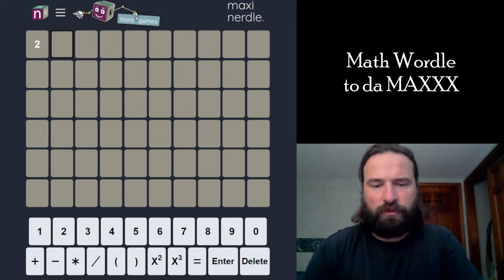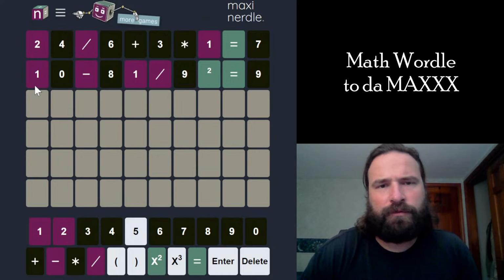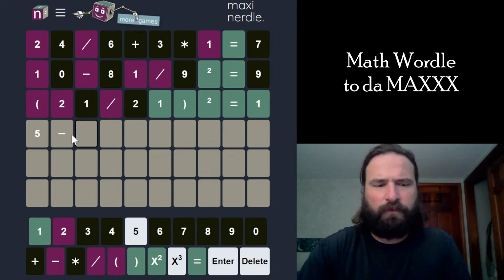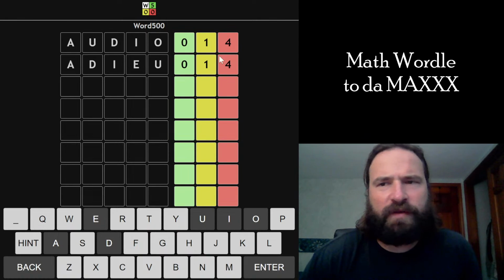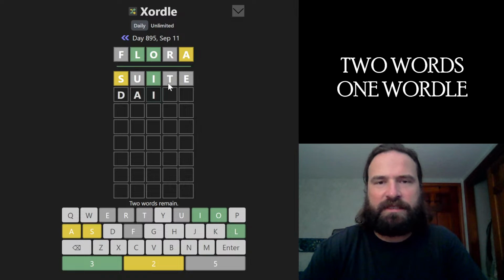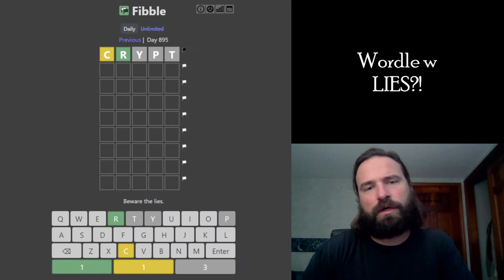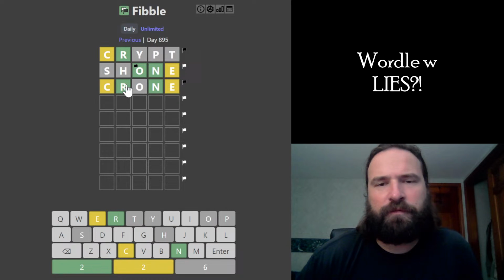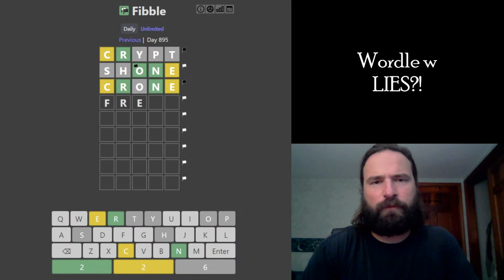Wordle variants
Come watch me make my videos for the day!